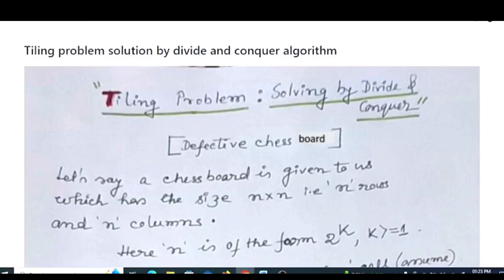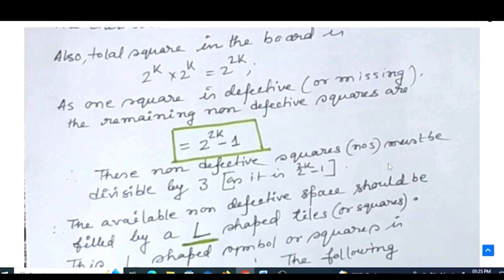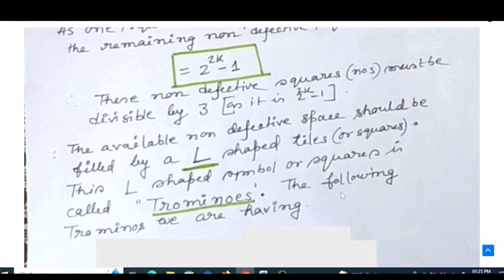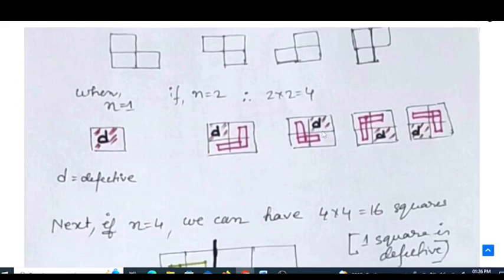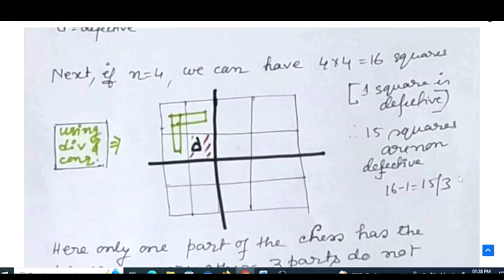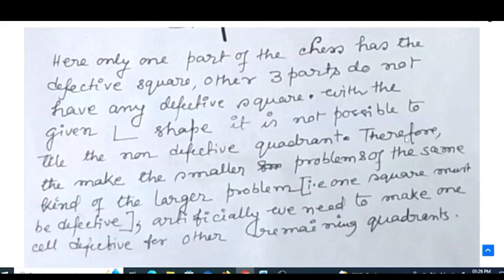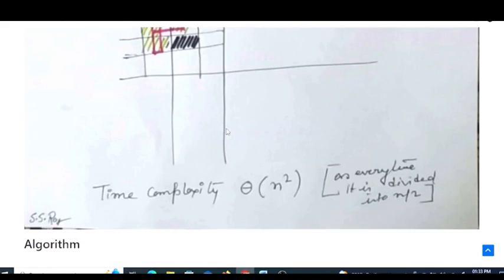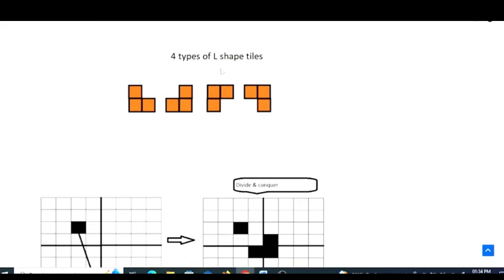Tiling Problem using Divide and Conquer|| Defective chess board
Tiling problems, when approached with the Divide and Conquer algorithm, present a fascinating journey into problem-solving efficiency. Imagine a scenario where you need to cover a given area with tiles of specific dimensions without overlap - this seemingly straightforward challenge becomes a canvas for algorithmic artistry.

Introduction to Tiling Problems:
Tiling problems are common in various fields, from computer graphics and image processing to manufacturing and architecture. The goal is to efficiently cover a given space with tiles, adhering to specific constraints and requirements. These problems often involve finding an optimal arrangement of tiles to achieve complete coverage.
Divide and Conquer Unleashed:
Divide and Conquer, a powerful algorithmic paradigm, breaks down complex problems into simpler sub-problems, conquering them individually before merging the solutions. In the context of tiling problems, this approach simplifies the task by dividing the area into smaller regions, solving them independently, and then intelligently combining the solutions.

Step-by-Step Algorithmic Breakdown:
The magic lies in the algorithmic steps. Initially, the algorithm checks if the given area is small enough for a direct solution. If so, a tile is placed, and the algorithm returns. Otherwise, the area is divided into smaller sub-rectangles, and the algorithm recursively applies itself to each sub-rectangle. This recursive division and conquering continue until the subproblems become trivial, resulting in an elegant solution.

Real-world Applications:
Beyond its theoretical elegance, the Divide and Conquer approach to tiling problems finds practical applications in various domains. From efficiently arranging images in graphic design to optimizing the layout of components in manufacturing, the algorithm proves its versatility.

Why Choose Divide and Conquer:
The appeal of Divide and Conquer in solving tiling problems lies in its simplicity and scalability. By breaking down a complex problem into manageable chunks, it not only simplifies the coding process but also often leads to more efficient solutions. This makes it an invaluable tool in a coder's arsenal, offering both elegance and effectiveness.

In summary, exploring tiling problems through the lens of the Divide and Conquer algorithm provides an enriching learning experience. It transforms what might seem like a puzzle into a structured, step-by-step approach, showcasing the beauty of algorithmic thinking in solving real-world challenges.